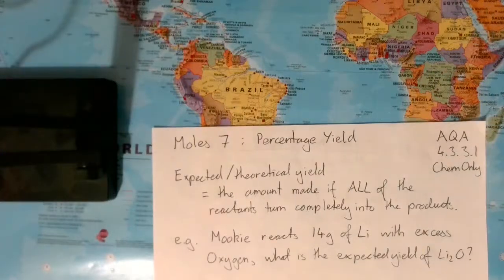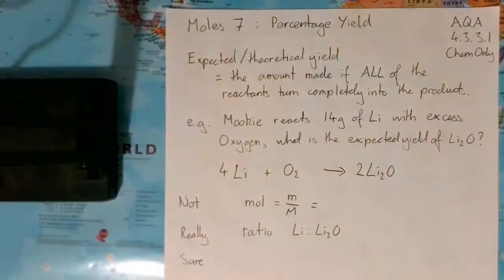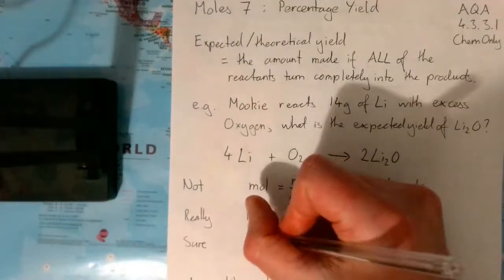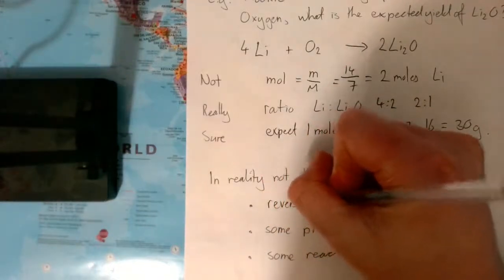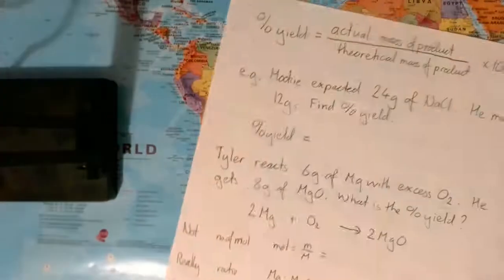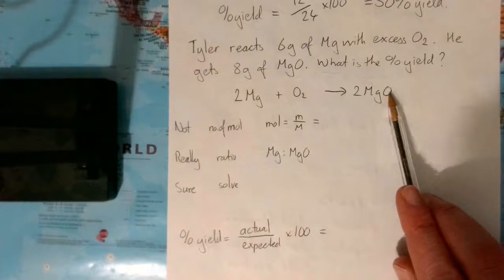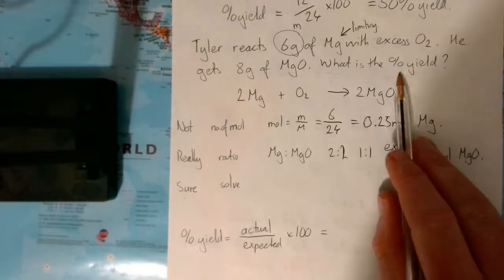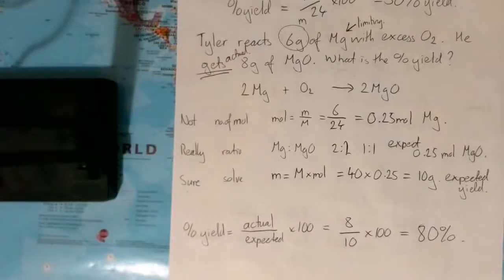Moles 7 - Percentage Yield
AQA GCSE Chemistry 4.3.3.1